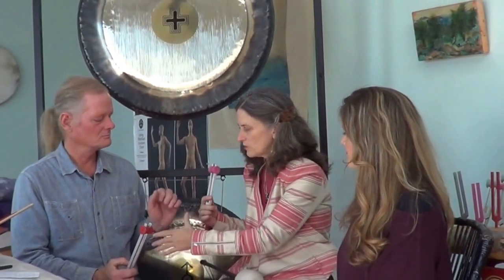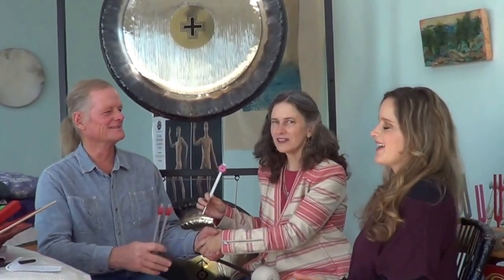Sounding People: Barrie Andrews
Joule L'Adara interviews Barrie Andrews in her art gallery and sound healing space in Questa, New Mexico. As the owner of Ocho Arts + Events and Sage Acutonics and Massage, Barrie is an Acutonics Sound Practitioner who offers a unique communal version of this Sound Healing Method known as "Community Acutonics."